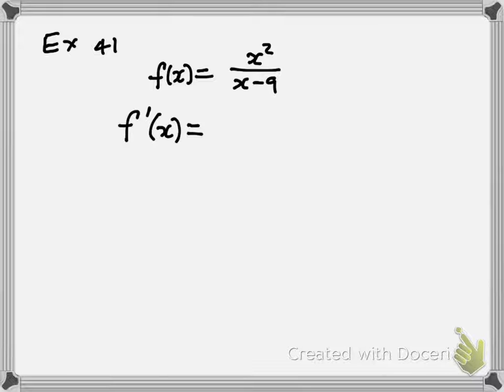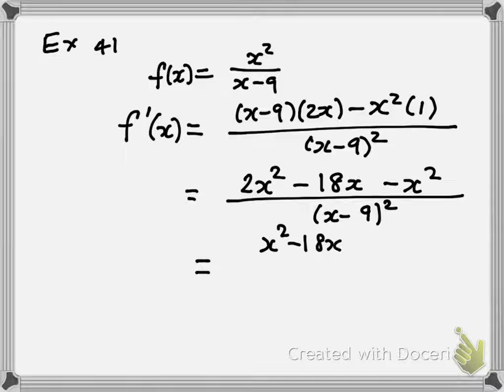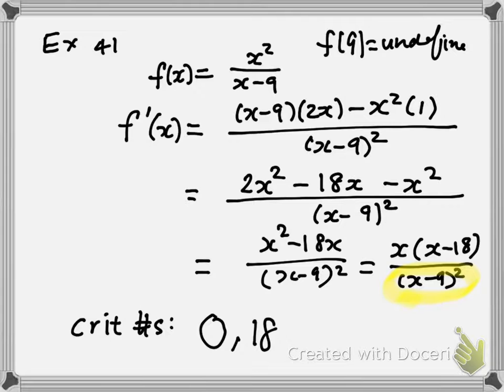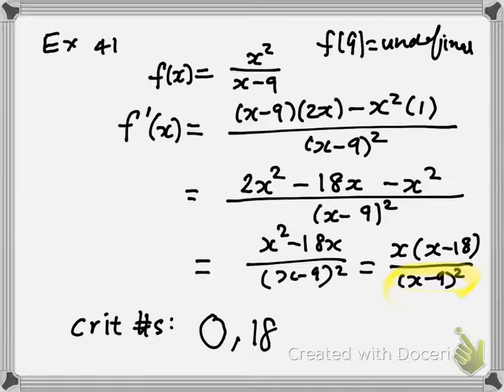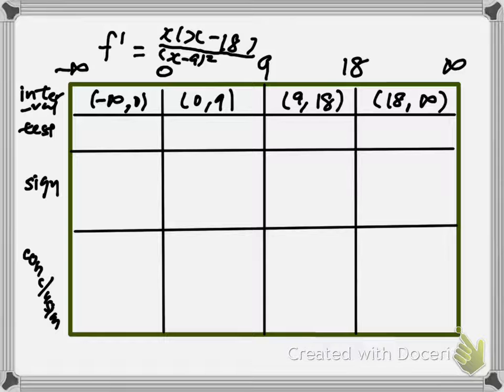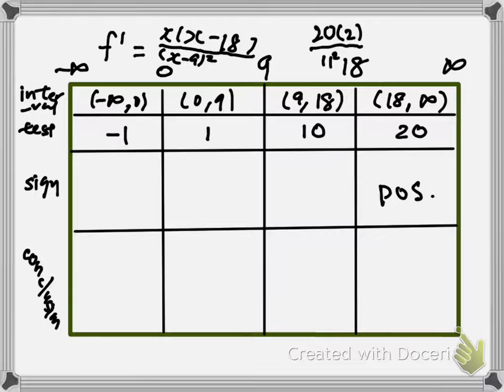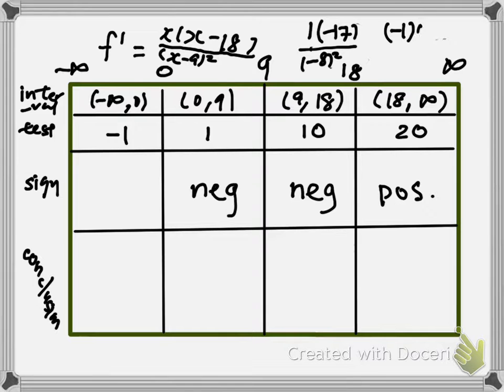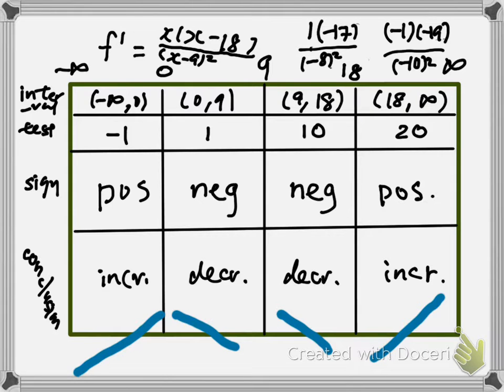First Derivative Test Exercise 41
Here is a slightly more difficult question attempted by a student in class on Monday.  Here is my presentation on how to find and simplify the derivative, and how to fill in the first derivative test table.